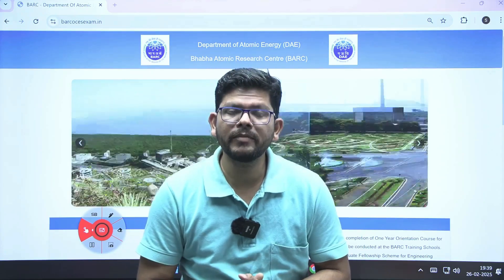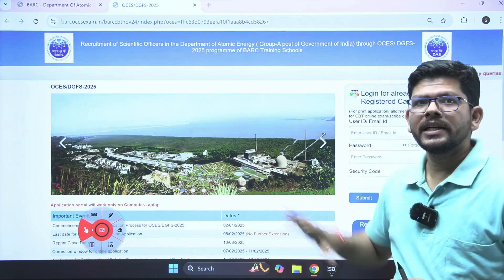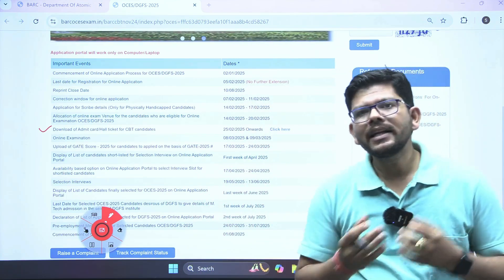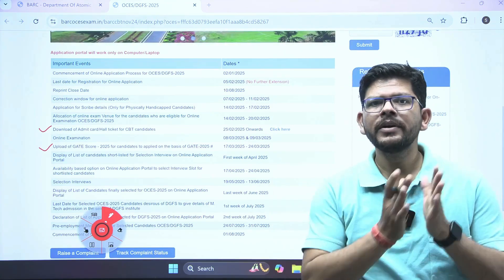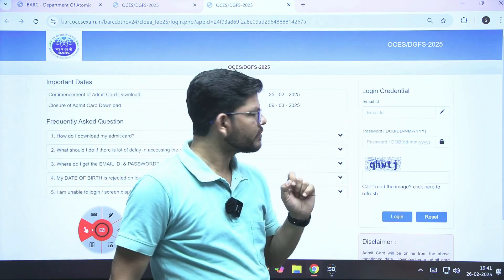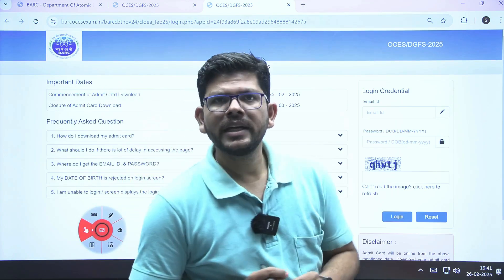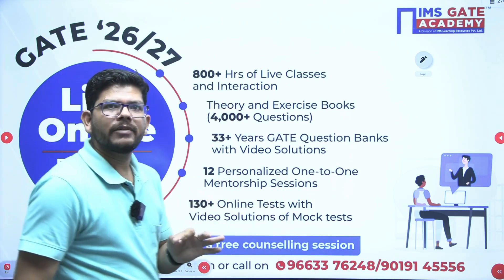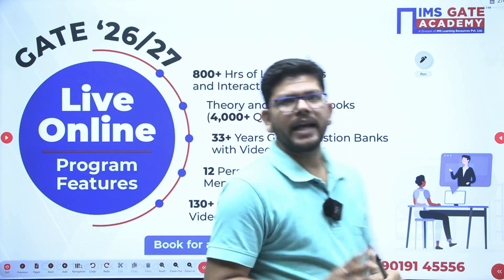BARC Admit Card 2025 | How to download BARC OCES DFGS Admit Card 2025 | Vipin Mishra